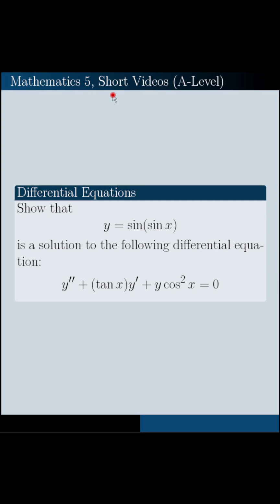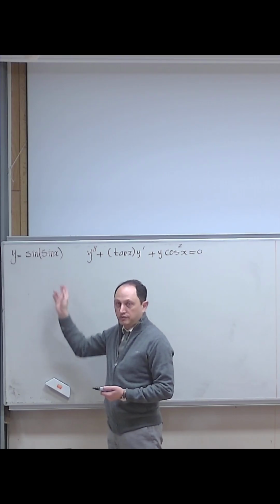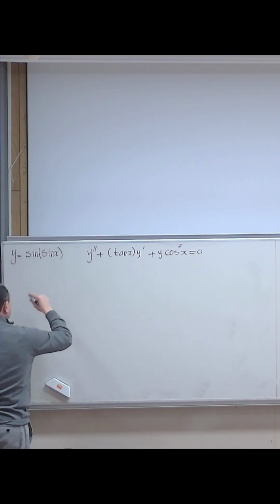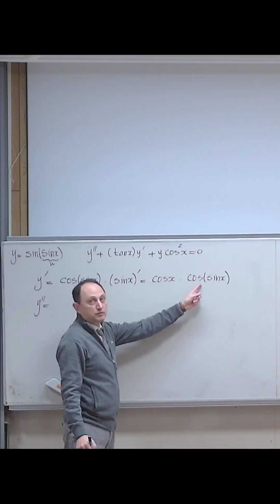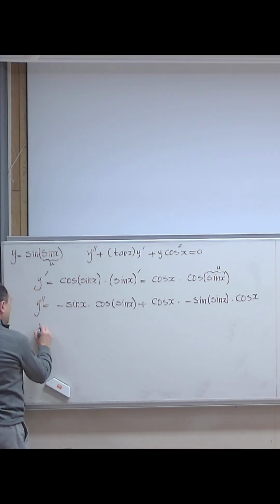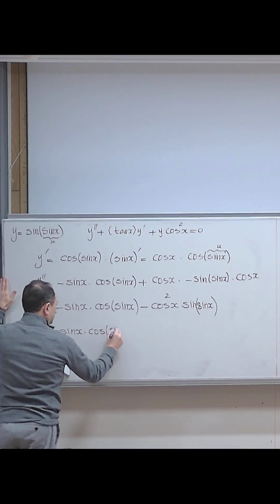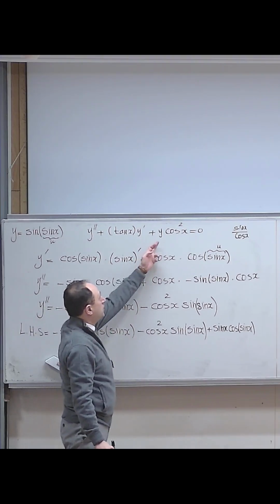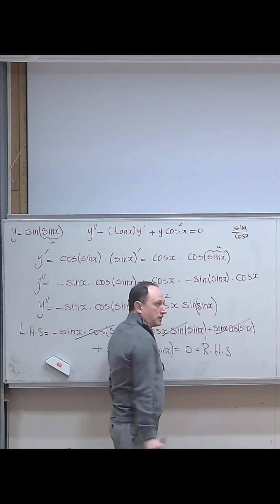Differential Equations, Problem 3